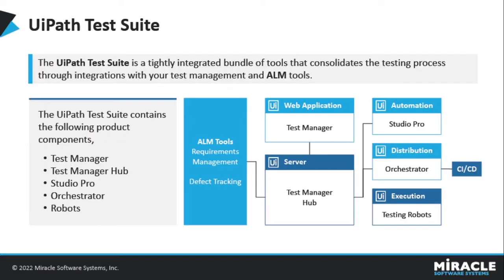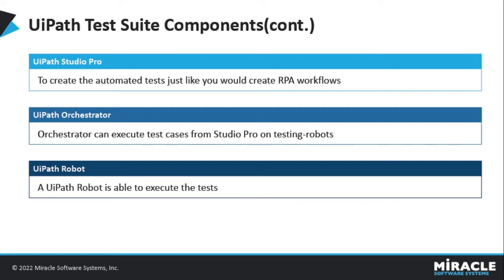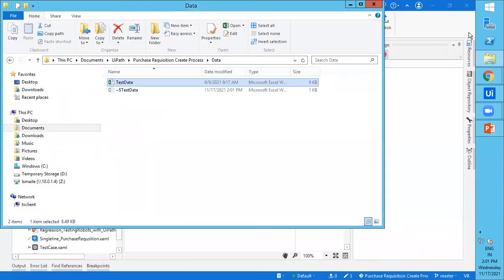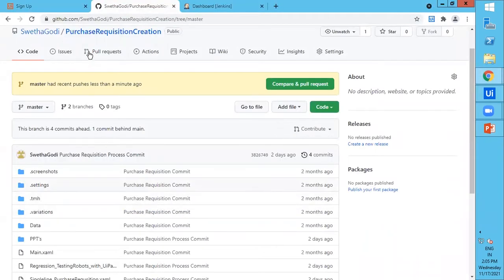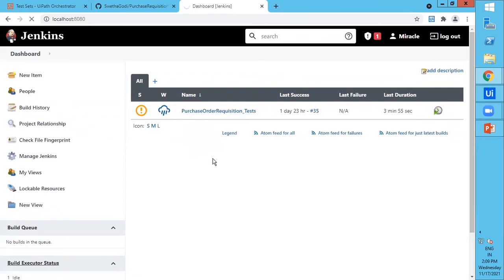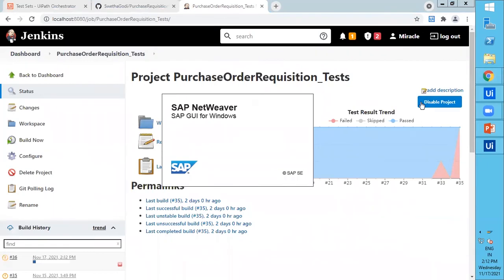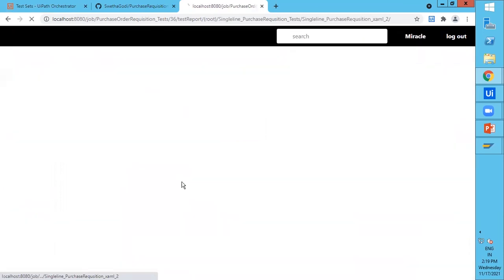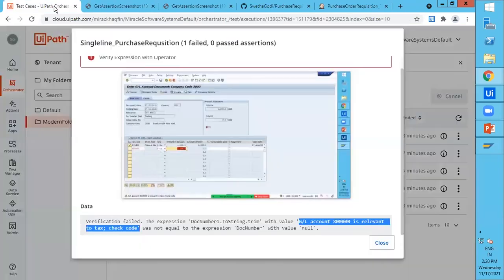Automated Regression Testing for Robots with UiPath’s Test Suite | Automation Zone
It’s important to ensure that a small change in one part of the system does not affect the existing functionality elsewhere in the system. Regression Testing allows testers to identify new bugs or errors when robots undergo any changes and ensures all the functionalities continue to work smoothly. UiPath’s Test Suite allows you to easily create test cases, validate test results and configure them within CI/CD pipelines with Jenkins. Thus creating an end-to-end automated pipeline to build, test, deploy, and publish robots to UiPath Orchestrator.

Watch this video to learn how you can use UiPath’s Test Manager, Git, and Jenkins to automate the regression testing of your robots. Our experts will walk you through a live demo of the offerings and how you can enable your releases to of the highest quality.